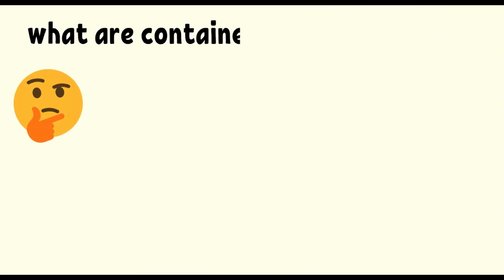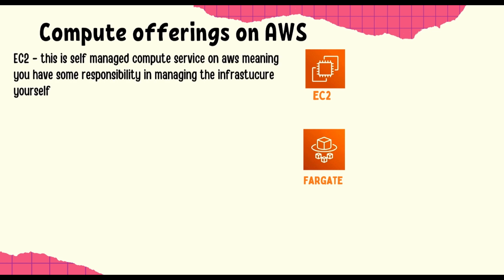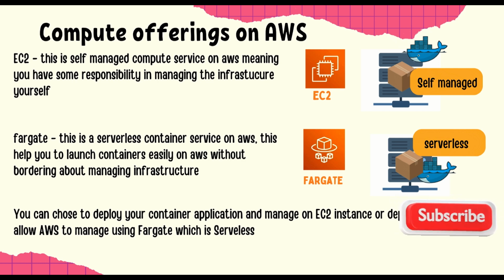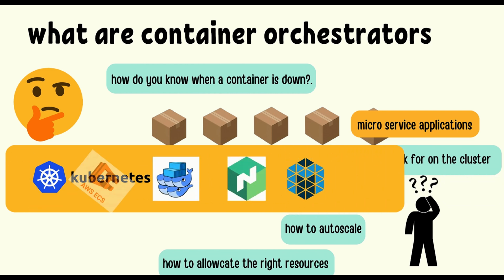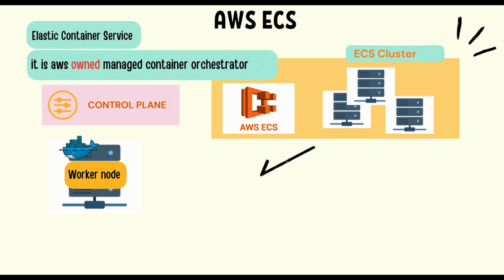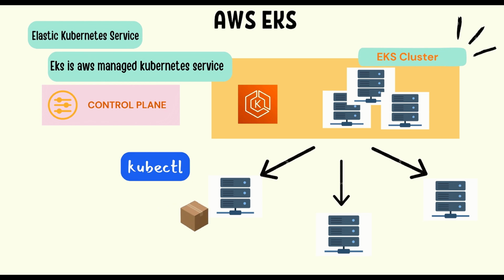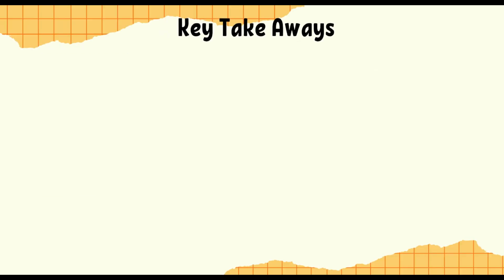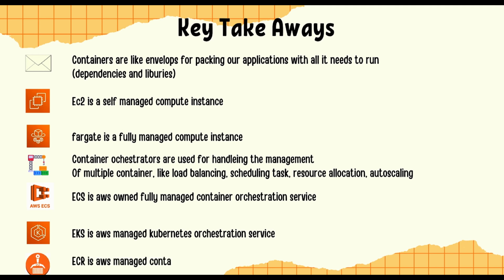Understanding AWS Container Services: ECS, EKS, Fargate and ECR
AGAS GLOBAL TECH
My name is prosper..
📌 Here’s what we’ll cover:
What Containers Are: Learn how containers package applications with all dependencies, making deployment easier and lightweight across platforms like AWS, GCP, and Azure.
Compute Options on AWS: Discover AWS’s powerful container infrastructure and the choices available.
Container Orchestrators: Deep dive into the tools that manage container deployment.
How ECS and EKS Work: Get a handle on these AWS services for seamless container management.
AWS ECR: Understand how AWS’s container registry works for storing your Docker images.